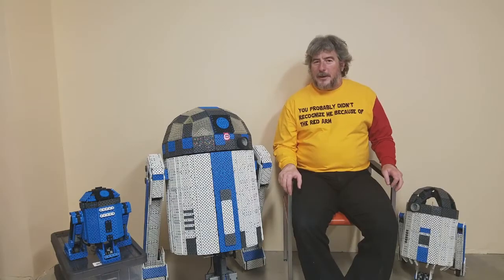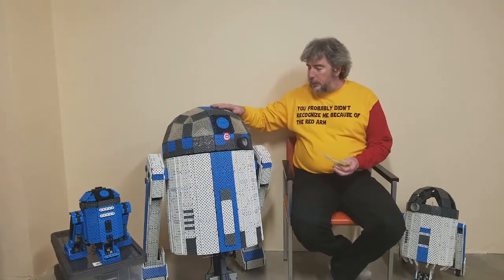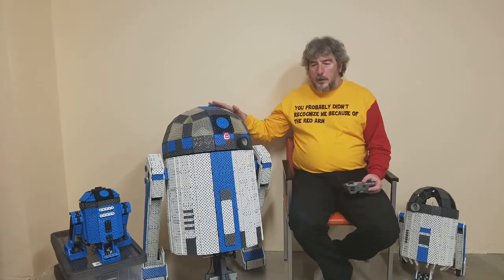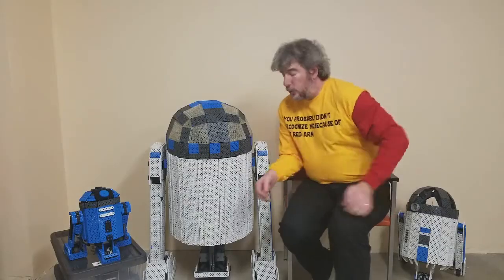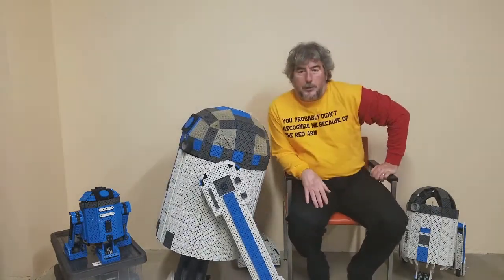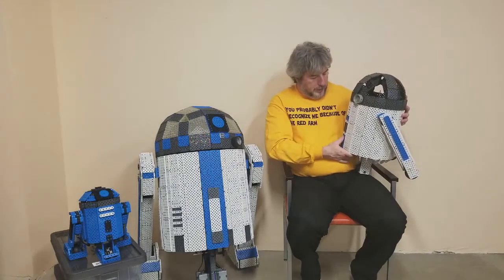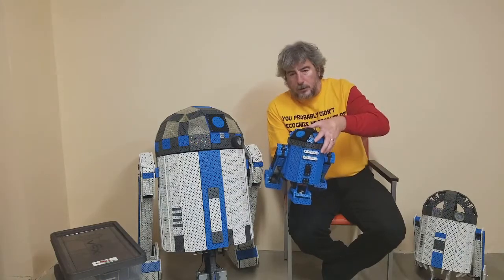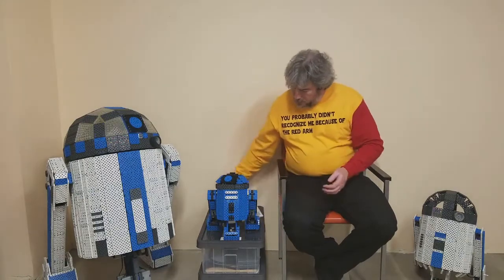VEX R2D2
These are three different size VEX IQ R2D2 that I've built.

The full-size and half-size were designed and built by me.

The 1/3 scale was designed by Damien Kee and the building instructions are available on his web site: